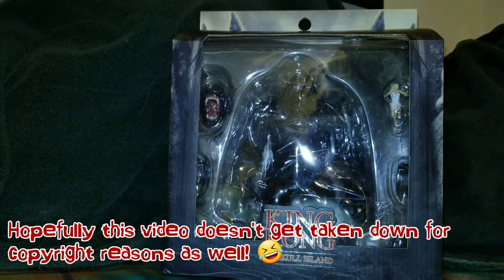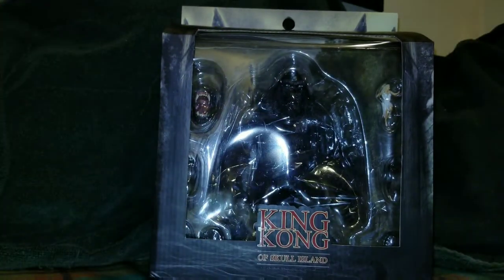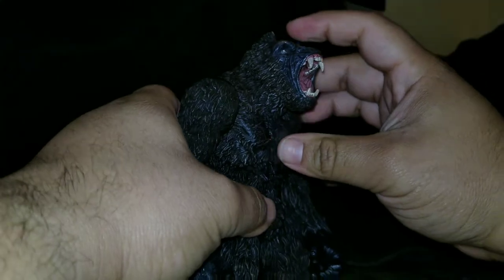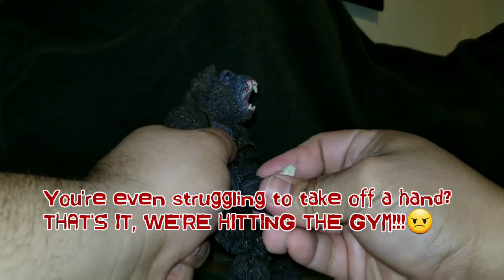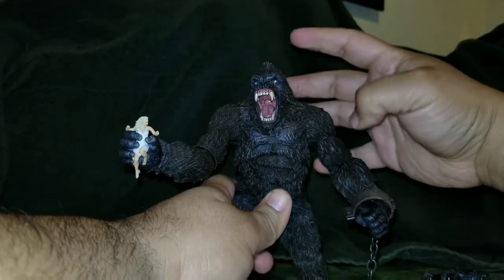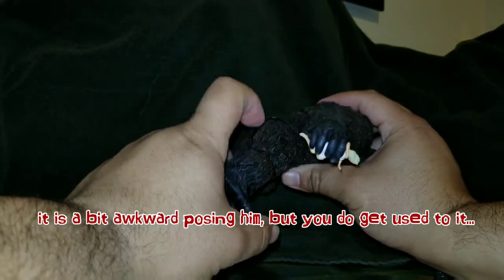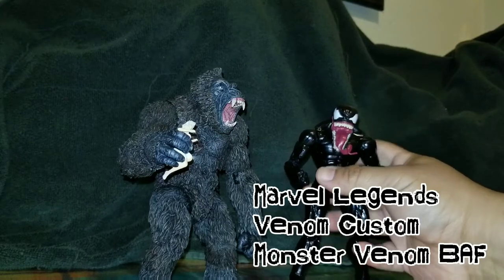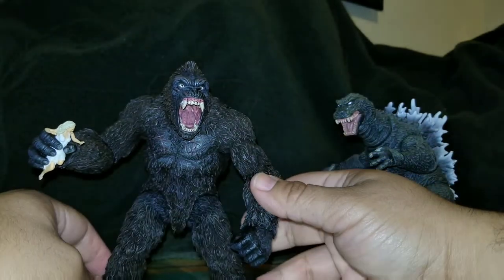Mezco Toyz King Kong Klutzy Review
Hey everyone, today we look at the Mezco Toyz ® King Kong of Skull Island figure. There's a cool surprise at the end of the video!